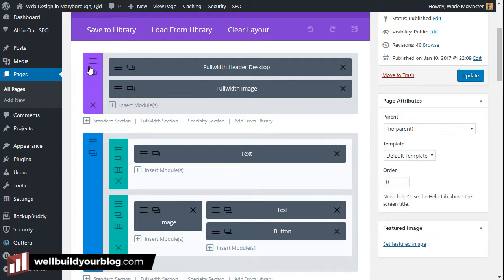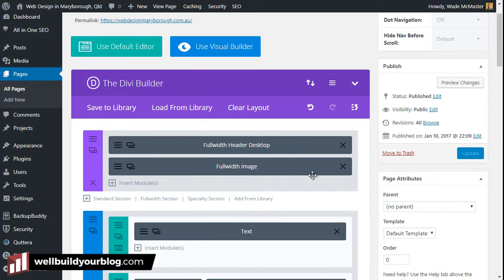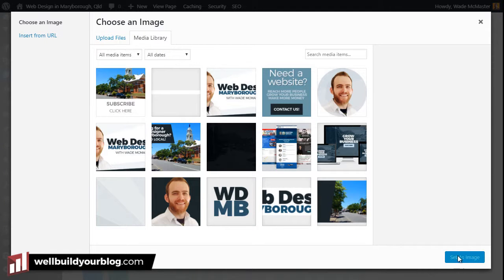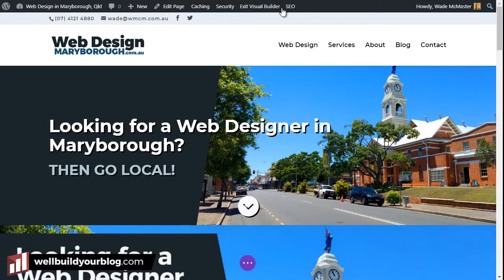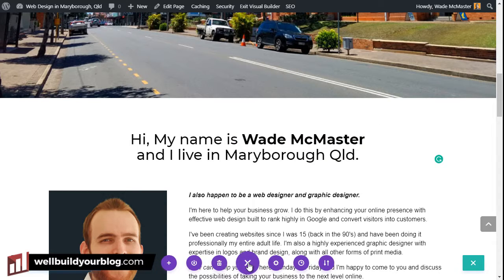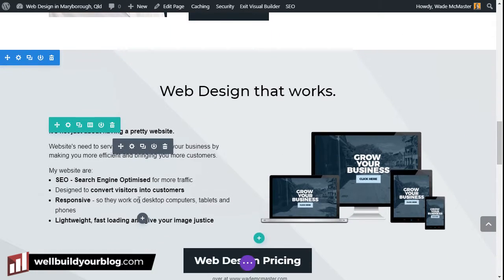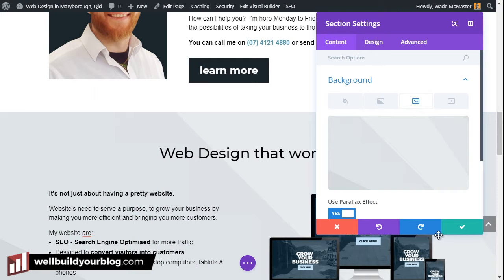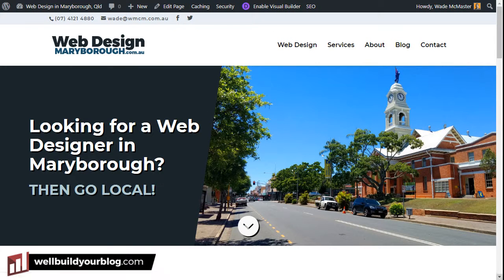Edit WordPress Posts & Pages Built using Divi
If you've ever started, bought or had a WordPress website designed for you, then you may be wondering how to make some basic updates and changes.

It's fairly simple but sometimes pages are built using the Divi Builder, which can complicate things.  So in this video we'll cover editing pages and posts built using Divi.